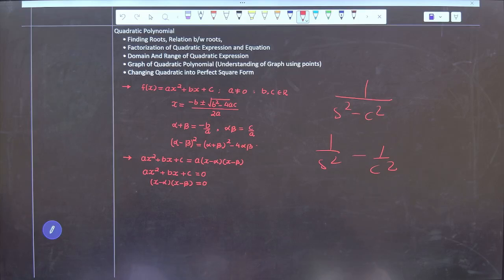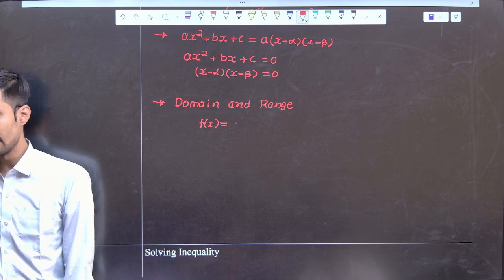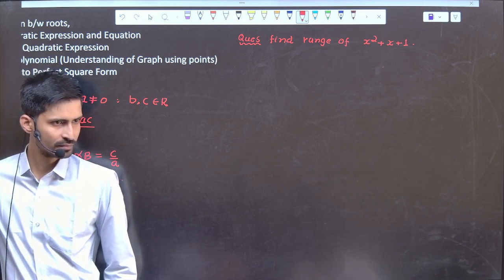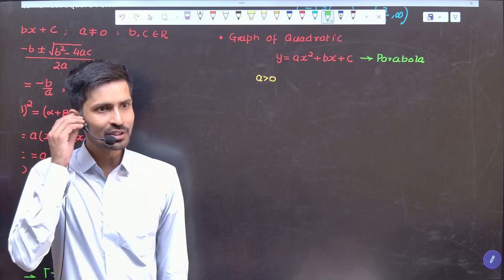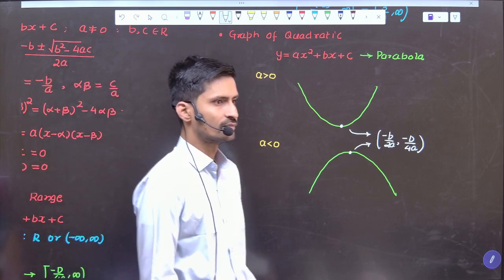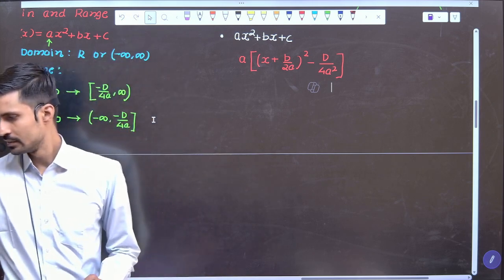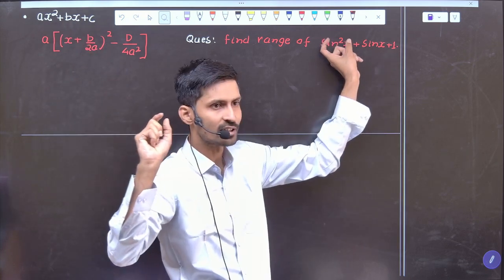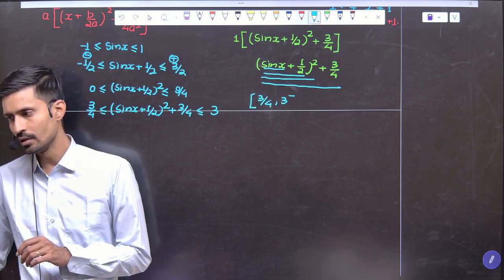Lecture 8 :Quadratic Polynomial for IIT JEE